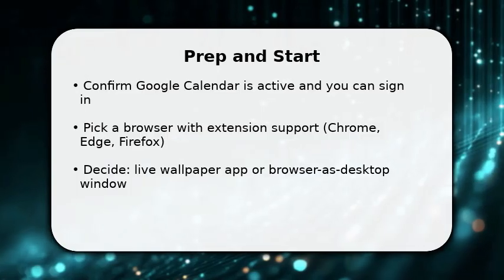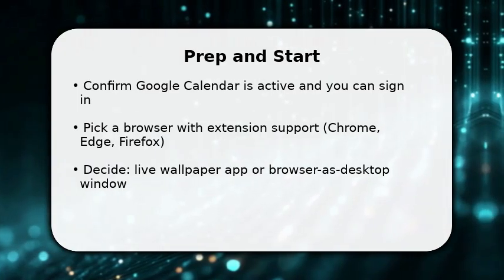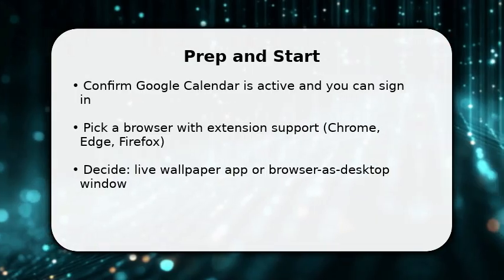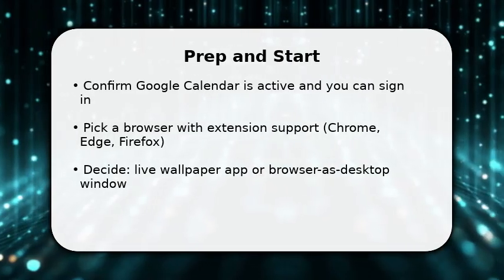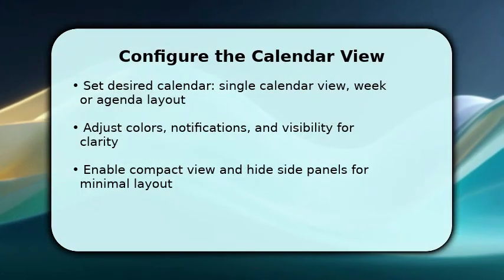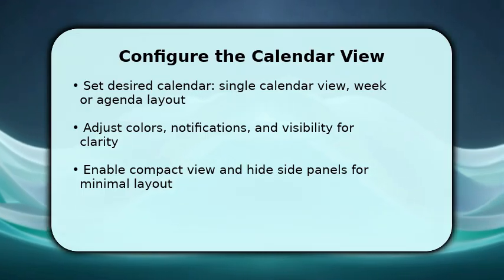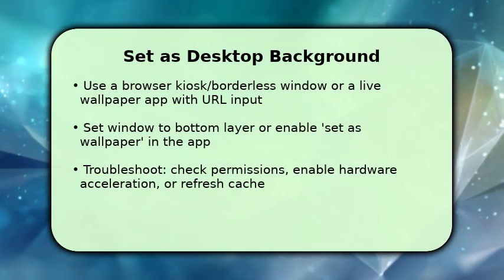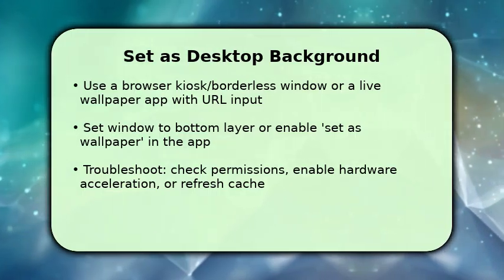How to Make Google Calendar My Desktop Background (full Guide)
Learn the step-bythy process of setting Google Calendar as your desktop wallpaper with our comprehensive guide. From downloading necessary tools to customizing settings, we cover everything you need for a seamless experience.